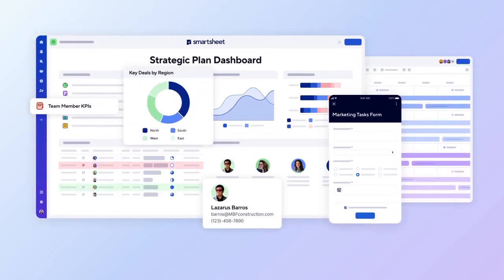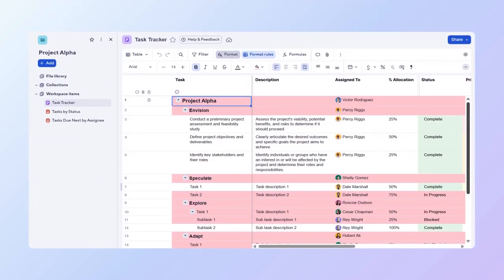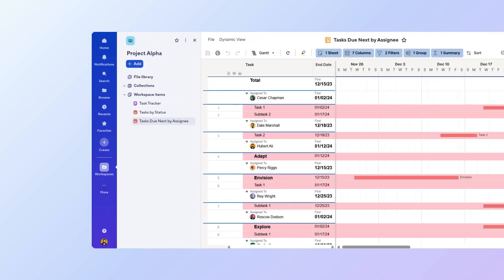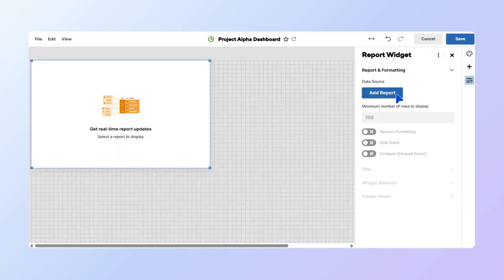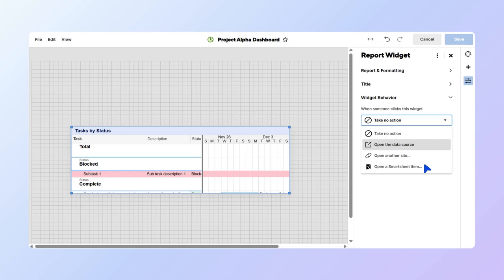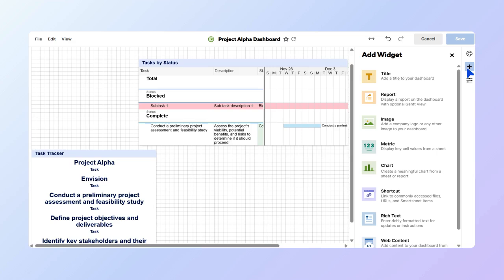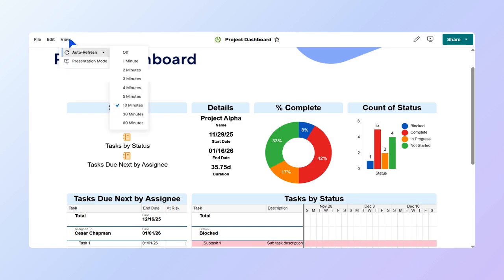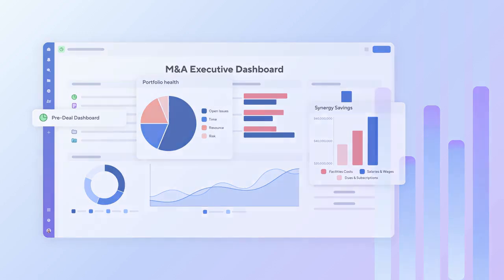How to create a Dashboard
Learn how to create a Dashboard in Smartsheet. A dashboard is a centralized visual hub that summarizes key information and organizes commonly used resources for easy access and sharing with stakeholders.

0:00-0:33 Introduction
0:34-1:05 Widget types
1:06-3:20 Set up the Dashboard
3:20-3:42 Conclusion